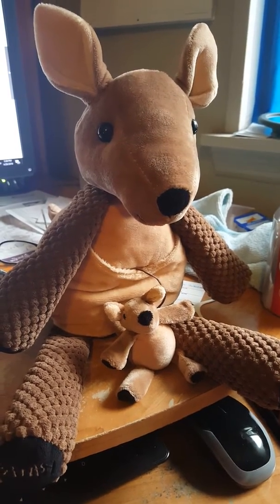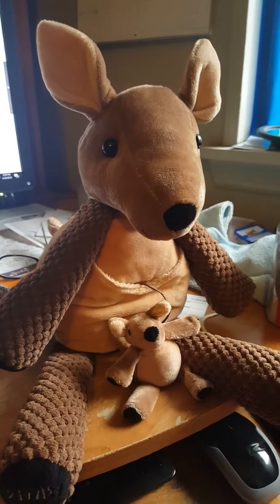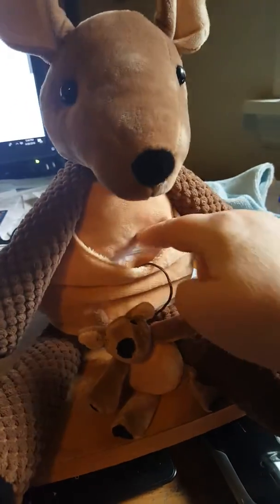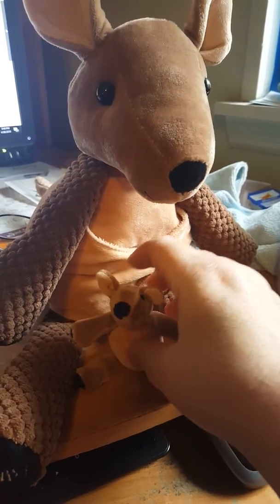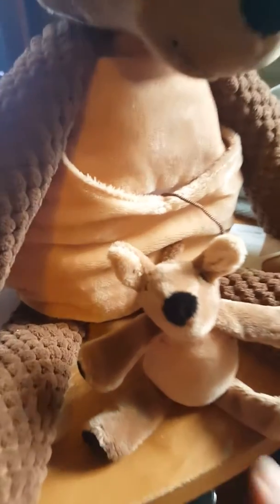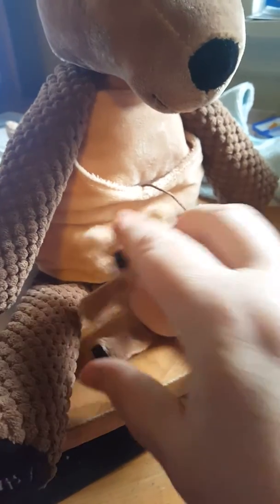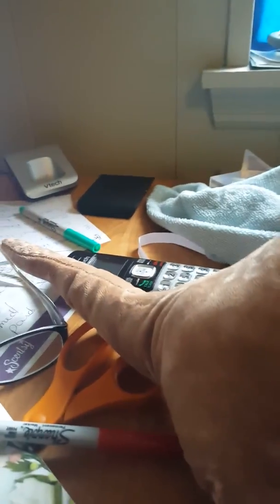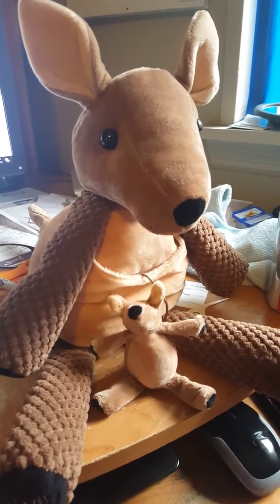Meet Kenzie the Kangaroo Scentsy Buddy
Kenzie the Kangaroo Scentsy Buddy. Available while supplies last.. $30